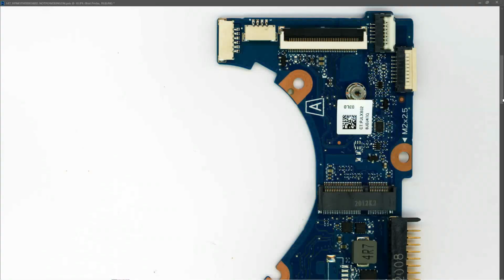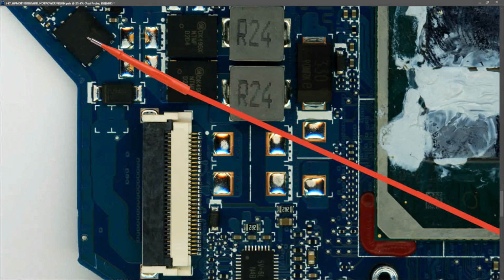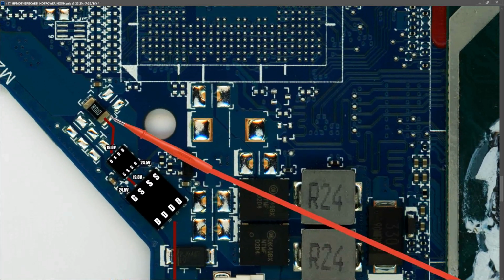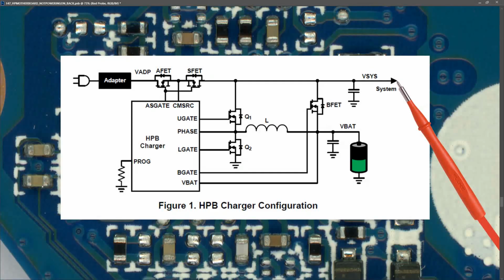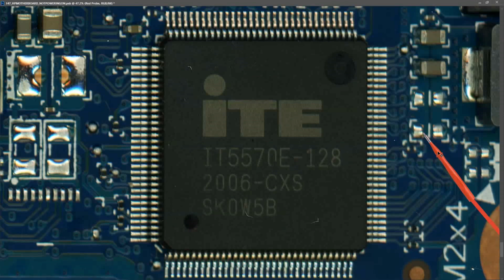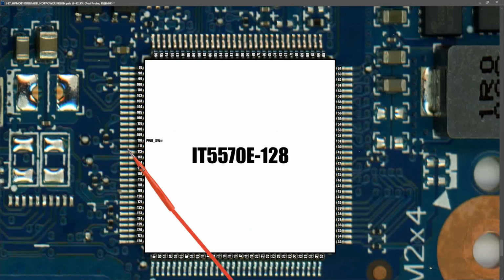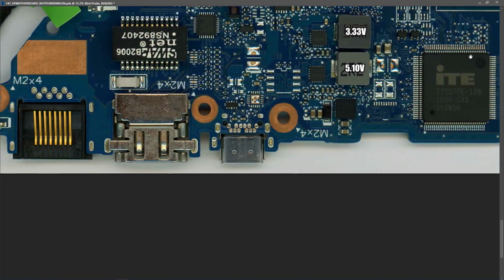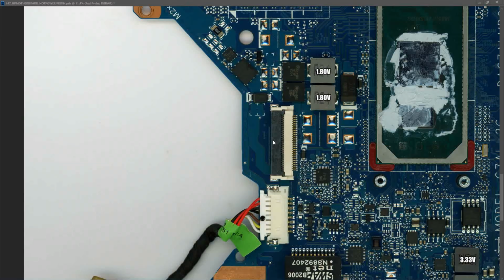HP PAVILION 14 - POWER ON BUT NO DISPLAY (PART I)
This week I am working on a G7AL-2G DAG7ALMB8C0 REV C motherboard, which was sold to me as powering on but showing no display. Join me and see if we can all learn something.